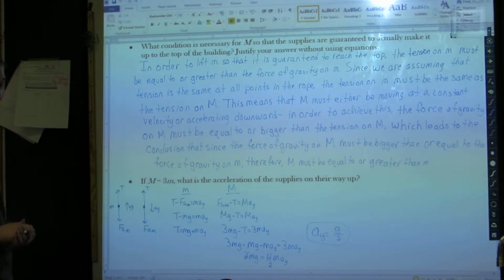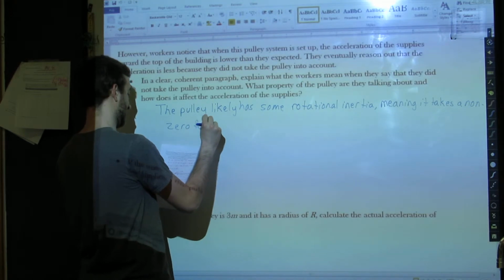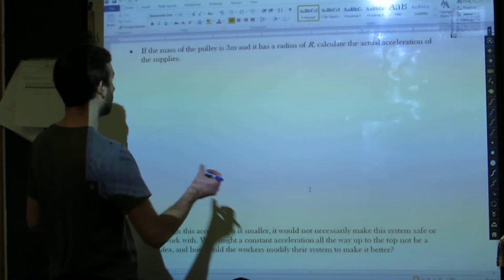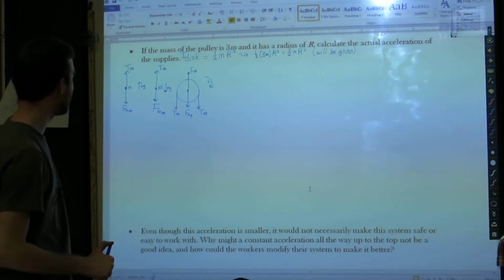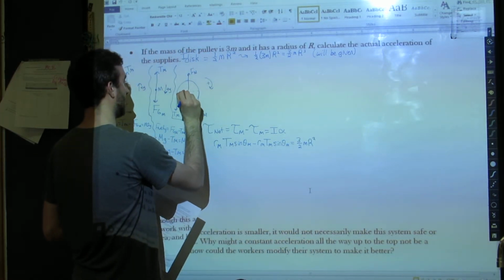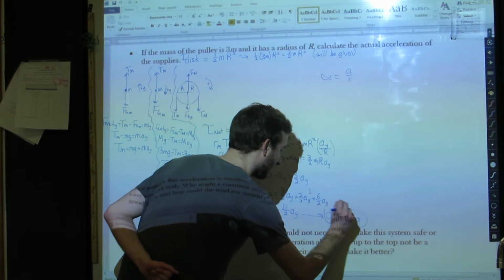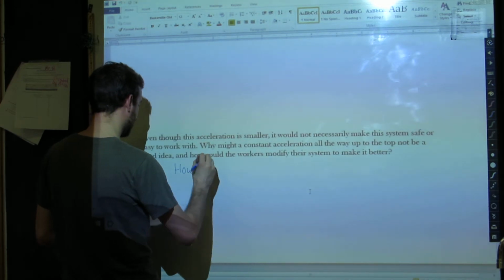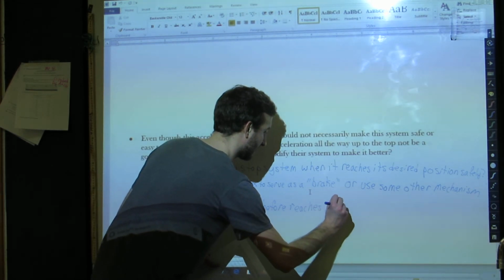Rotational Dynamics 5